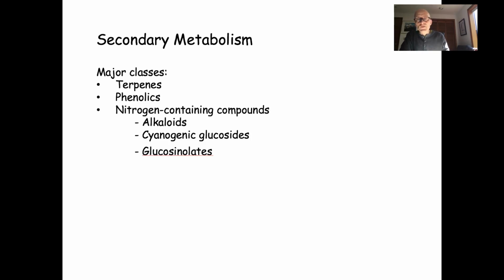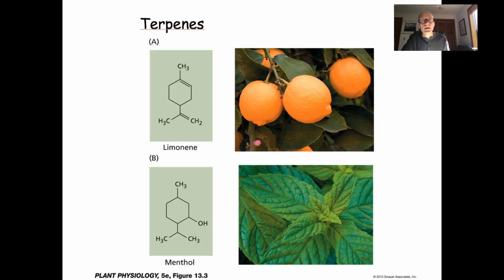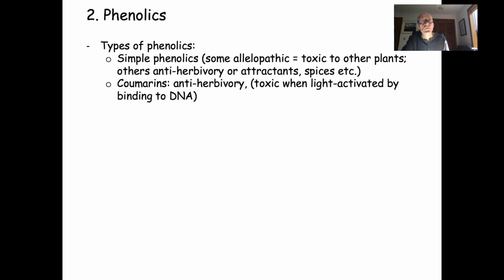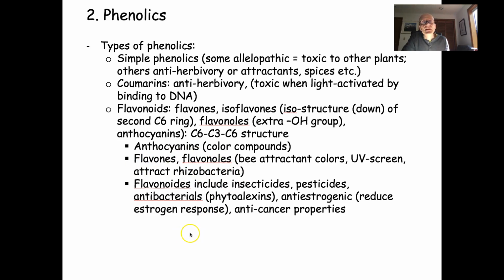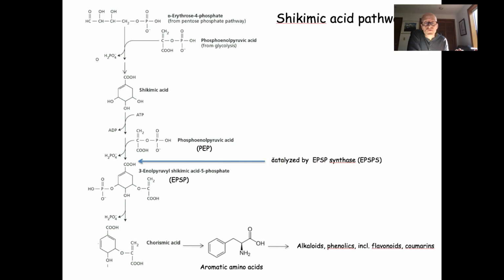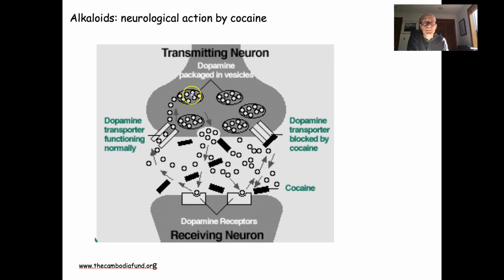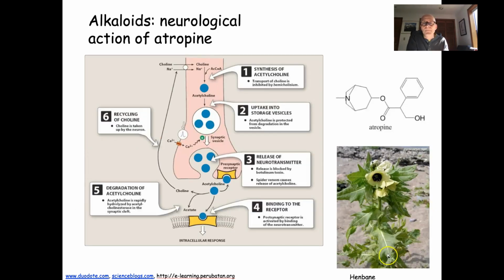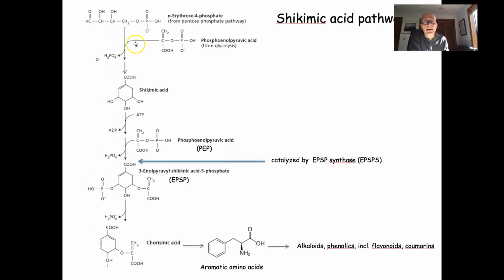Bio332_LN10_secondary_metab